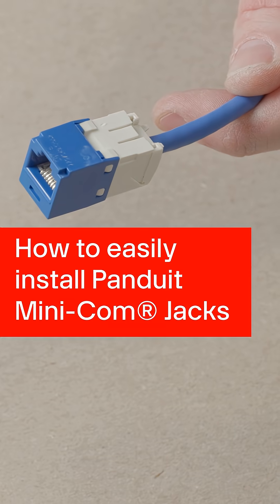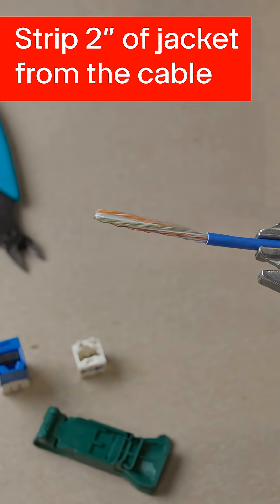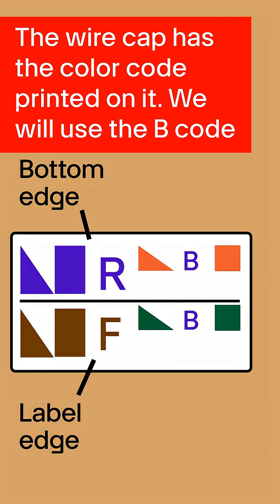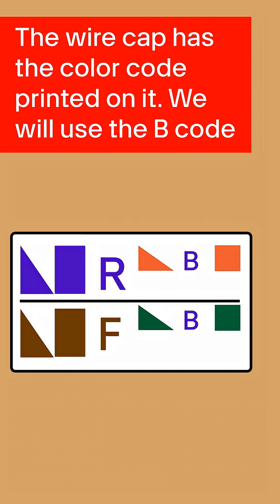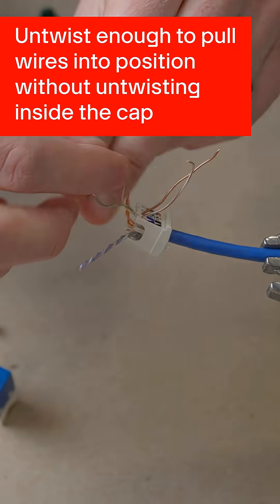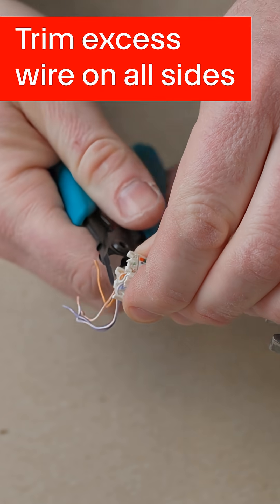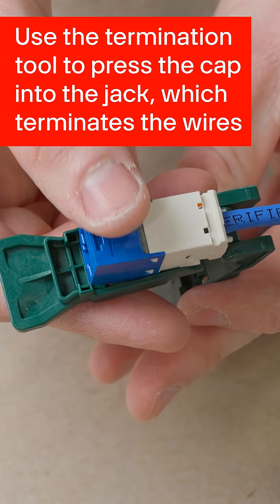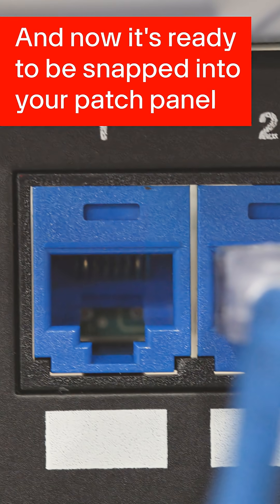Terminating and Installing Mini-Com® TX6™ PLUS Modular Jacks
Learn how to properly terminate Panduit Mini-Com® TX6™ PLUS RJ45 Jacks for your networking application, or follow along with the written version